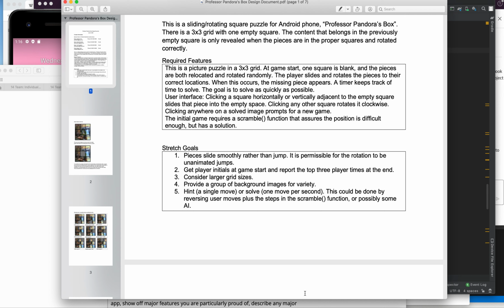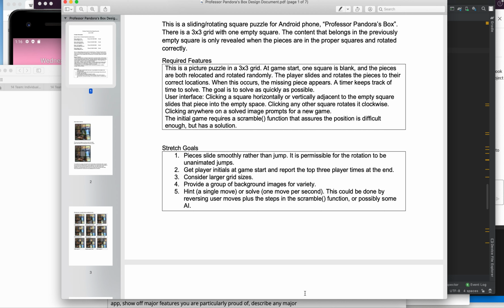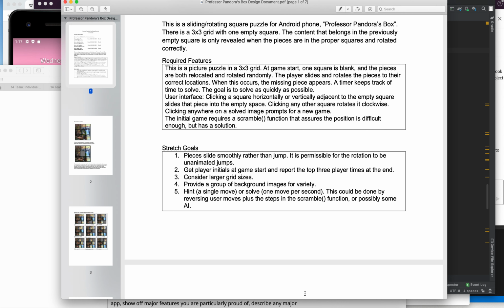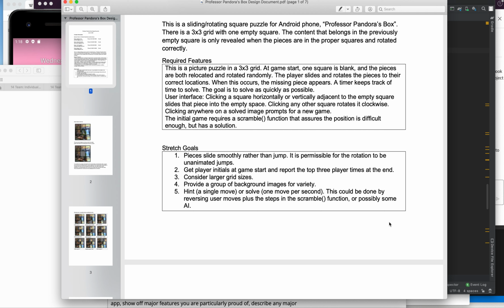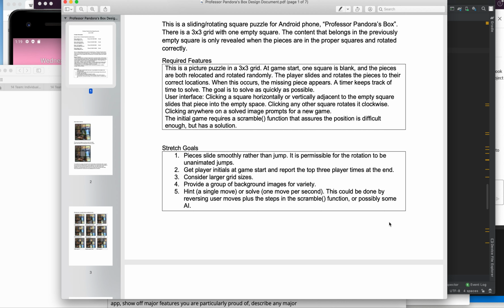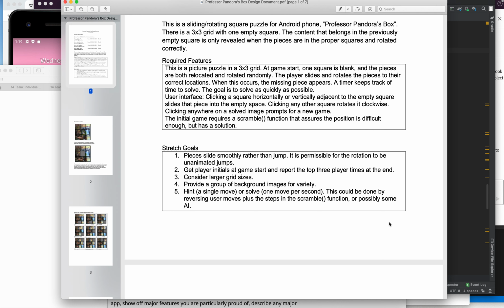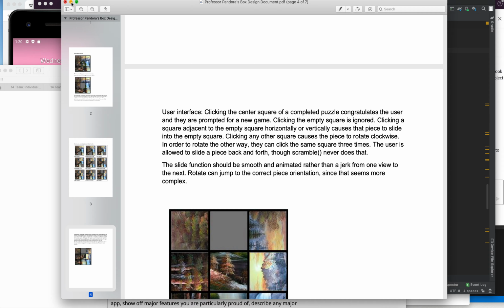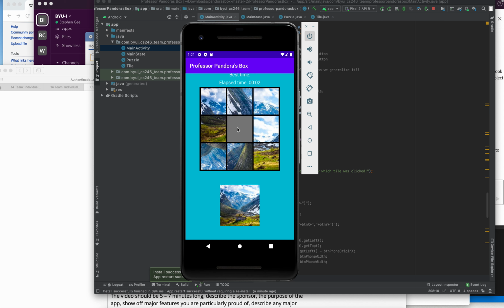cs246ppb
CS 246 professor Pandora's box program Final project info